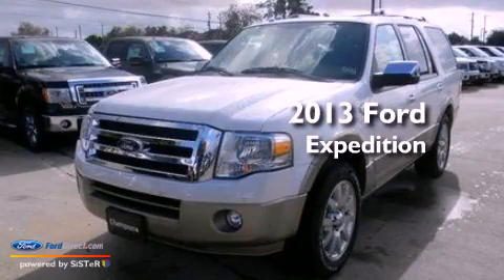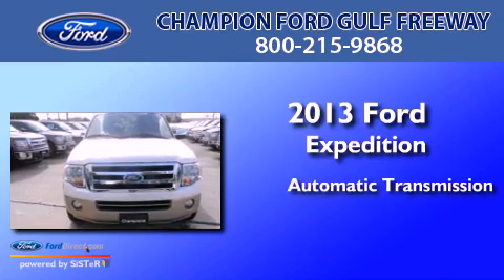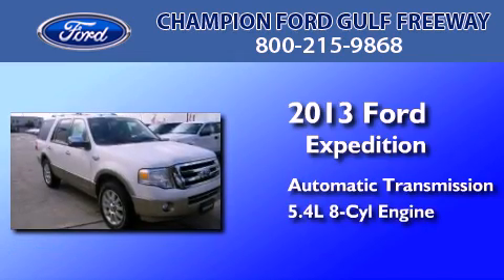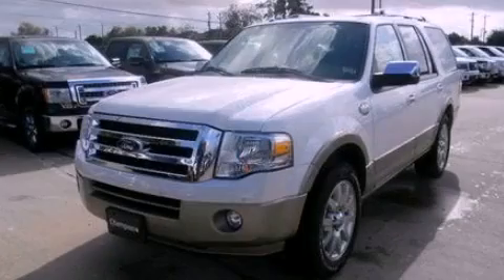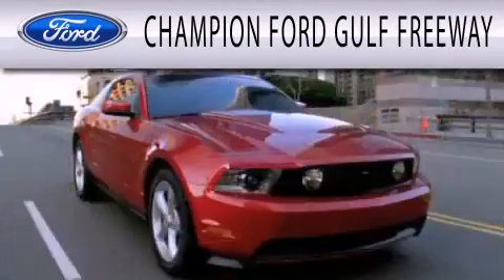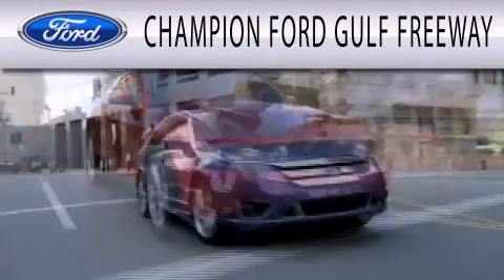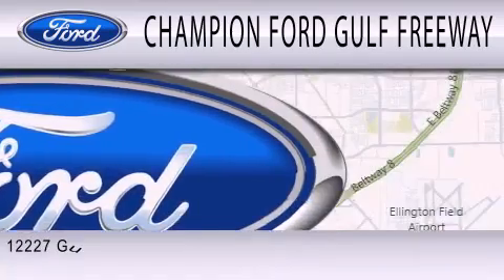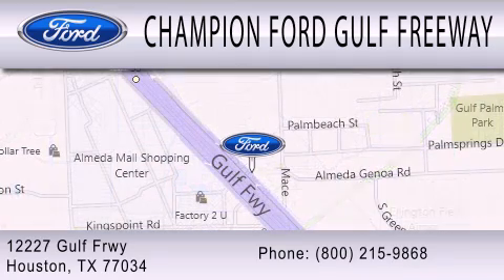2013 FORD EXPEDITION Houston TX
Year : 2013
 Make : FORD
 Model : EXPEDITION
 Engine : 5.4L V8 24V MPFI SOHC FLEXIBLE FUEL
 Trans . : 6-SPEED AUTOMATIC
 Exterior : WHITE PLATINUM METALLIC
 Miles : 5
 Interior : CHARCOAL BLACK
 Stock : DEF13746